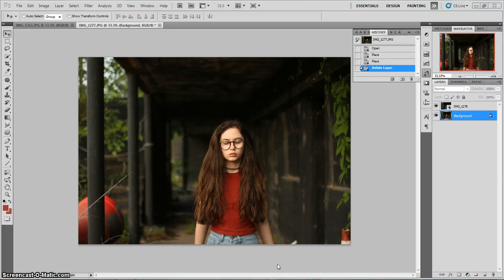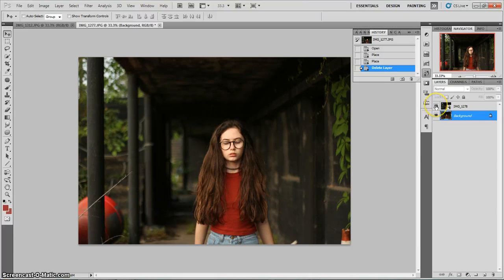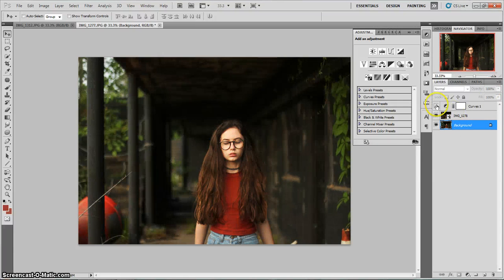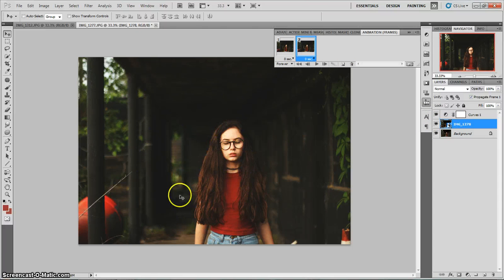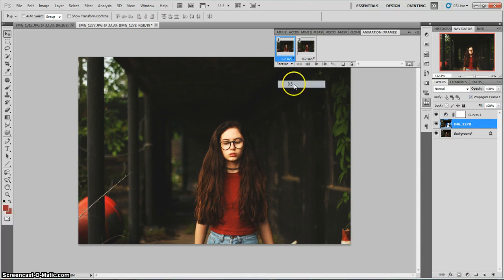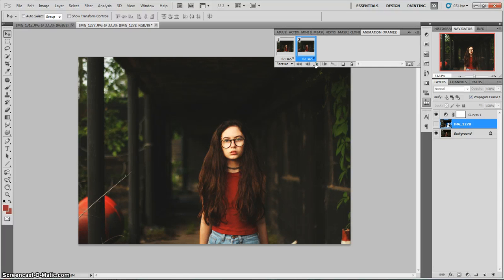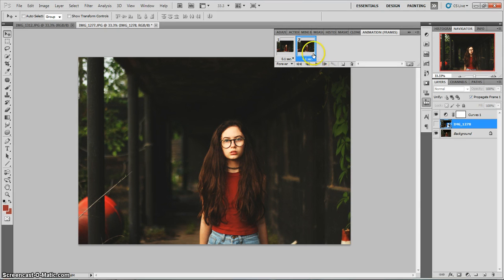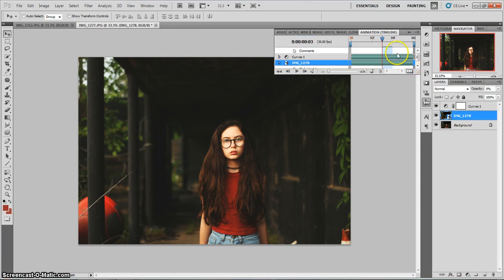How To Make a GIF on Photoshop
I hope you find this one helpful! I really enjoy making these lovely gifs in photoshop, and you an get really creative with it! :)